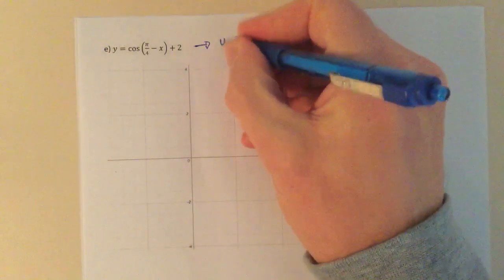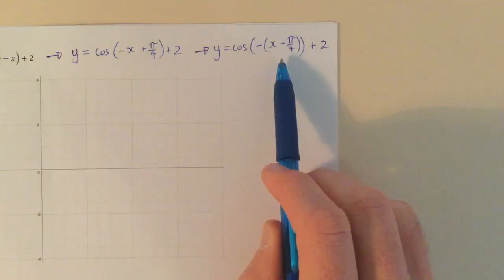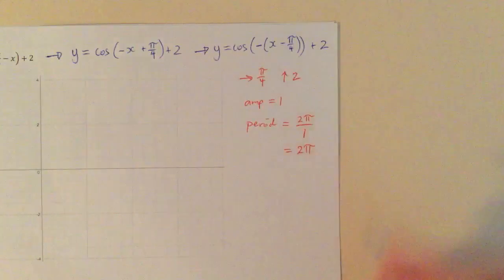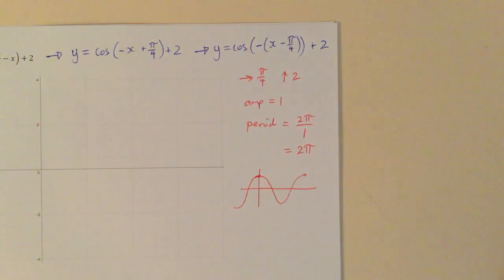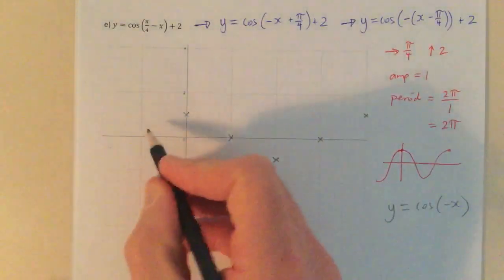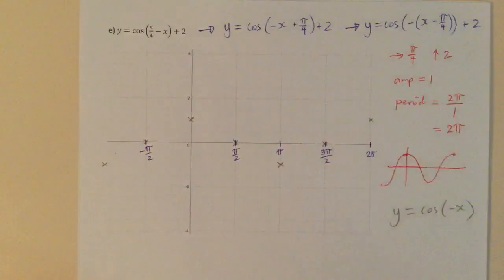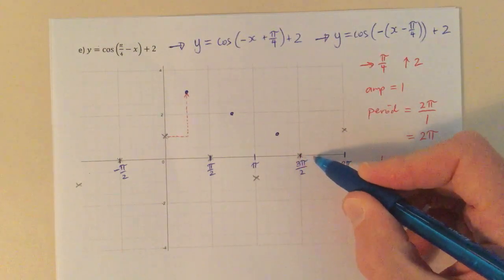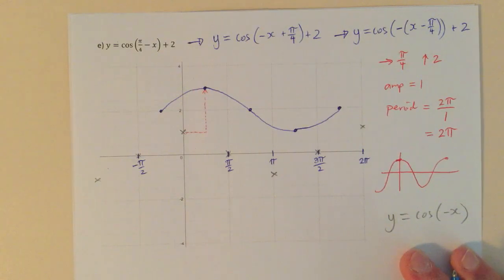Sine and cosine graphs with translations (6G Ex16e)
Another one with a “trick” where we do some factorising to the original equation. Question is from the chapter 6 RSC Methods notes.